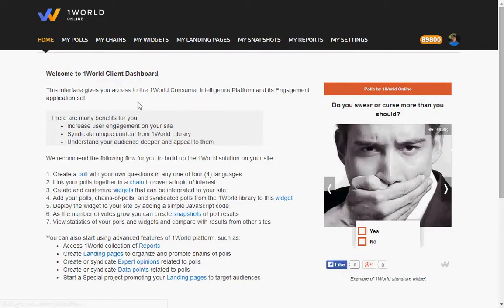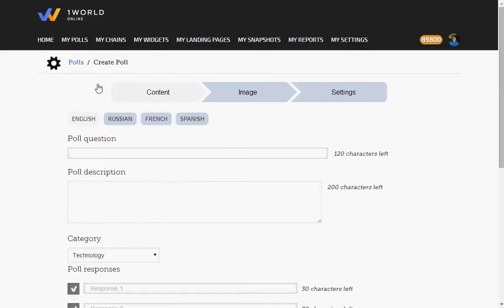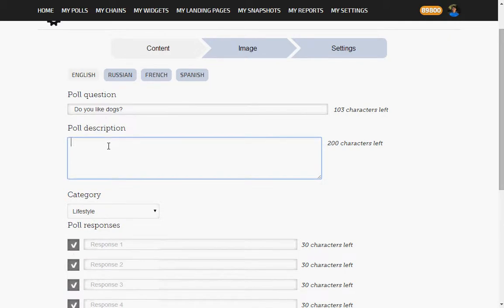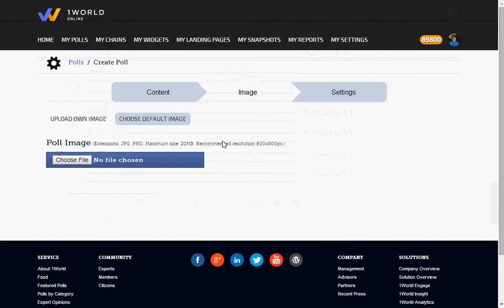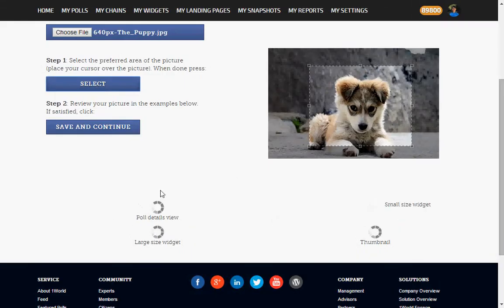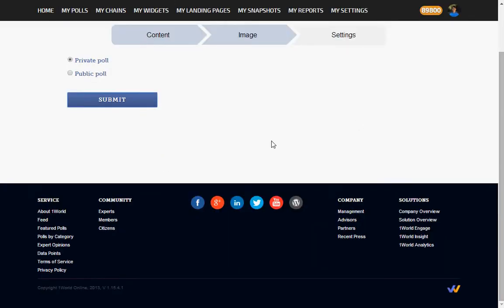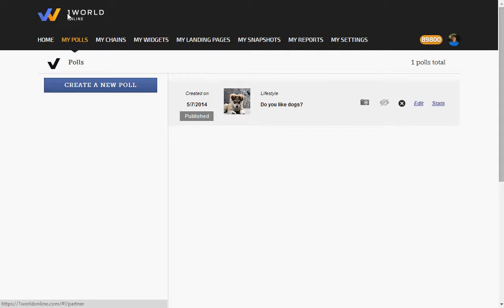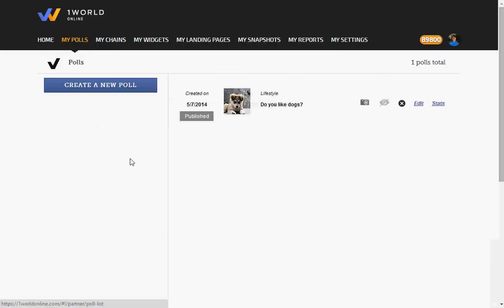1World Online Tutorials- Intro to Client Dashboard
This tutorial will introduce you to the 1World Online client dashboard and show you how to make your first poll.